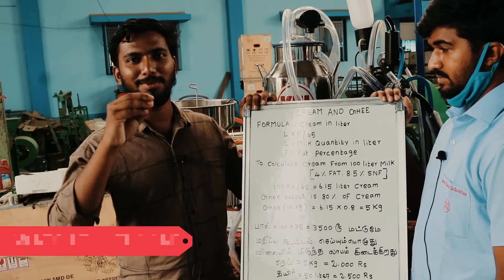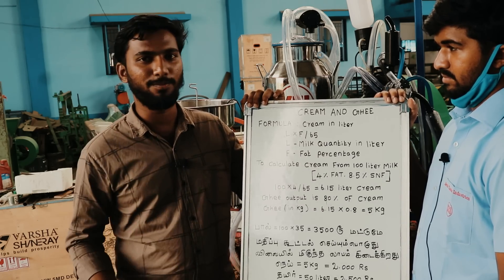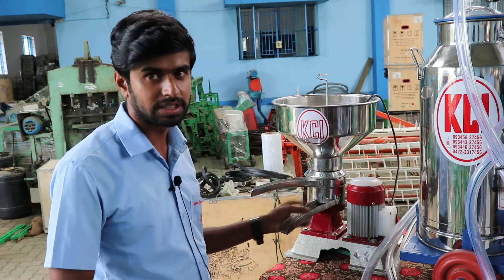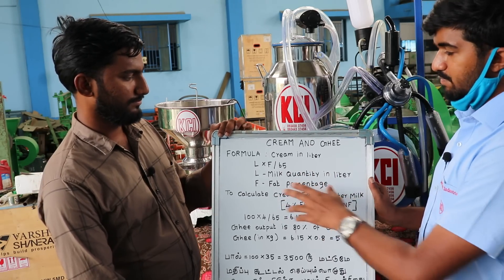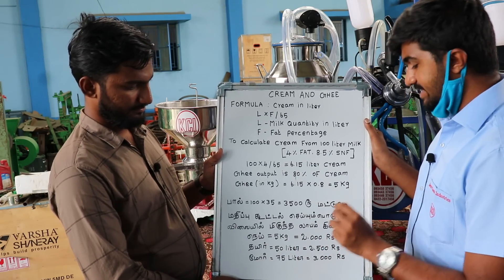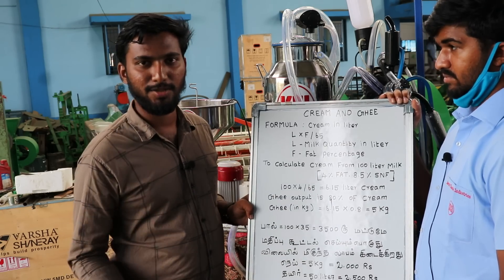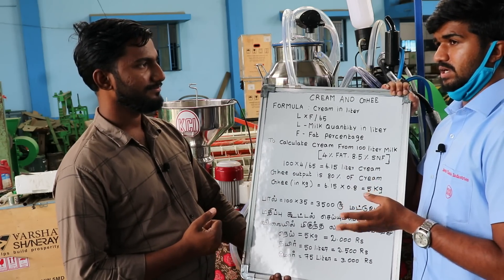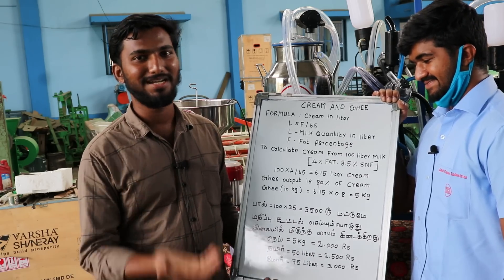3500രൂപയുടെ പാൽ 7500രൂപക്ക് വിൽക്കാൻ സഹായിക്കുന്ന ടെക്നോളജി |cream separator price in kerala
കോവൈ ക്‌ളാസിക് കമ്പനിയുമായി വാട്സാപ്പിൽ ബന്ധപ്പെടാൻ ഈ ക്ലിക് ചെയ്യുക